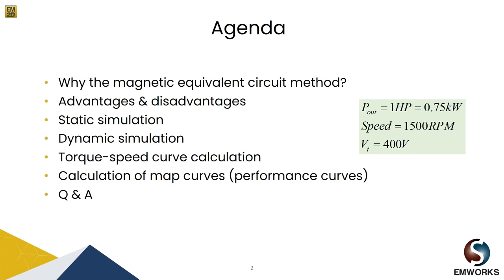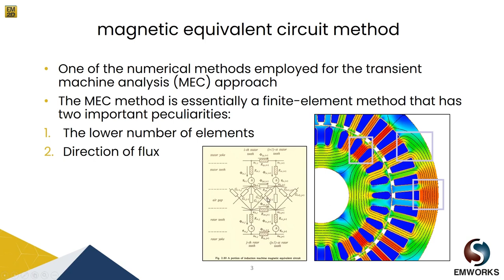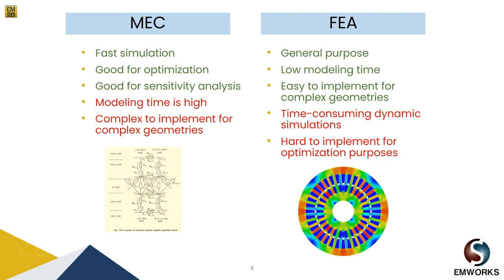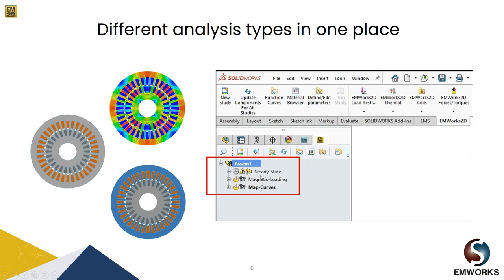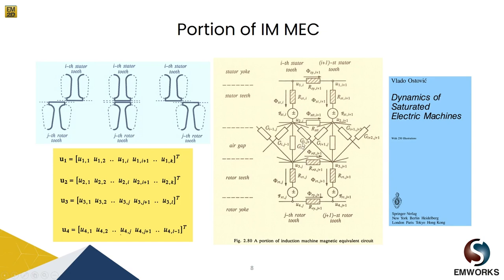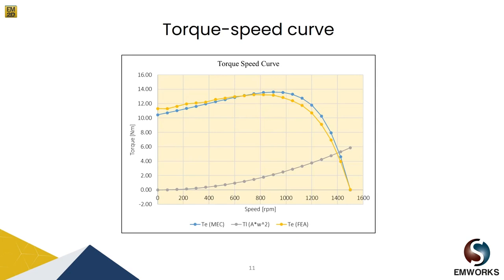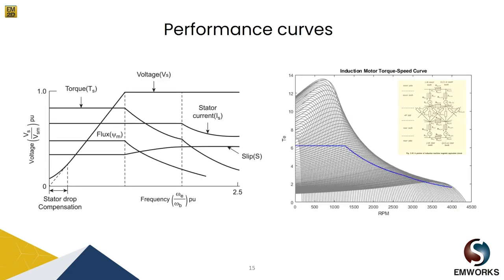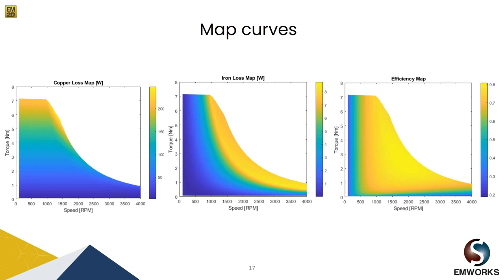[Webinar] Design and Analysis of a Three-Phase Induction Motor Using MEC and FEM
Because of regular flux line patterns, the magnetic equivalent circuit method (MEC) is an effective method for designing and analyzing induction motors. MEC is fast and can be used for optimization when we have to investigate a high number of design samples. One disadvantage of the MEC method compared to the finite element method (FEM) is modeling time. The finite element method generates precise results while its modeling time is low (there are templates available in MotorWizard software, for instance), but simulation time is high. In the initial design stage, we can use the MEC method for motor sizing and optimization, and then we can focus on the FEM to validate results and design tuning.
In this webinar, we will discuss step-by-step the design and analysis of a 0.75kW-1500rpm three-phase induction motor using both the MEC method and FEM. The EMWorks2D software is used for finite element analysis. The electromagnetic results of two methods, such as start-up speed, flux linkage, torque, etc., will be presented and compared.